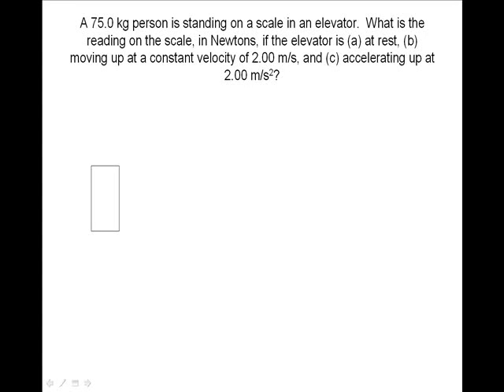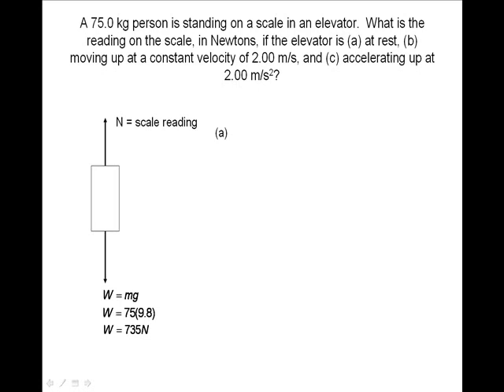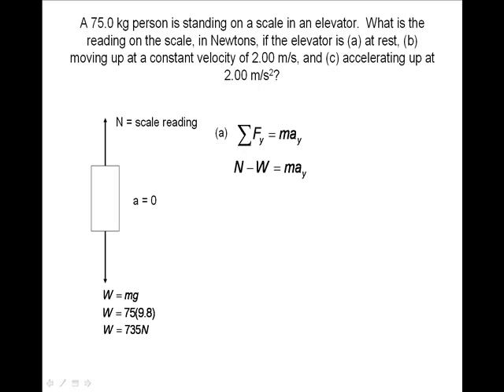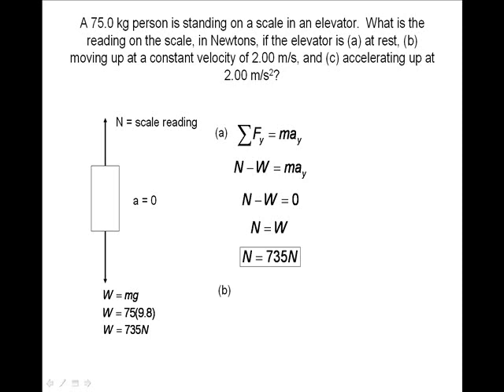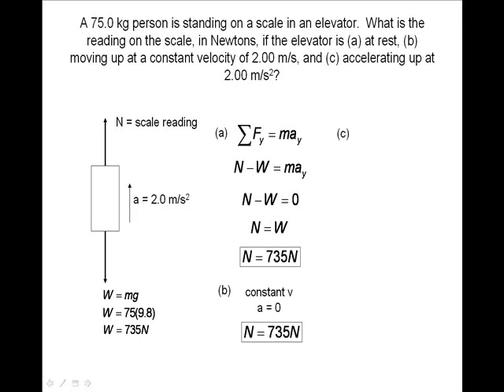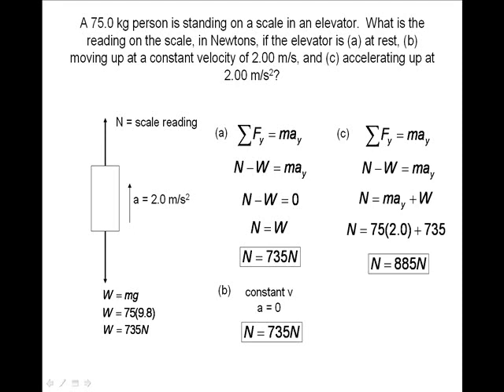Free-Body Diagrams and Translational Equilibrium animated physics problems solved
Force and Motion Free-Body Diagrams and Translational Equilibrium animated physics problems solved